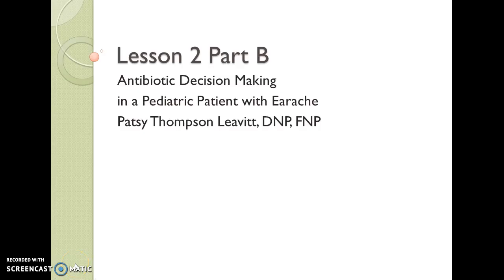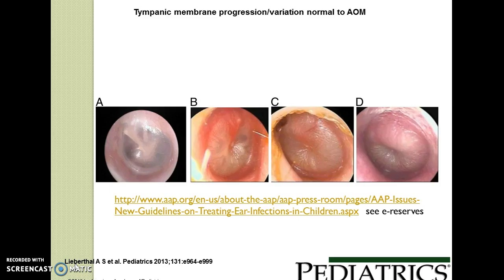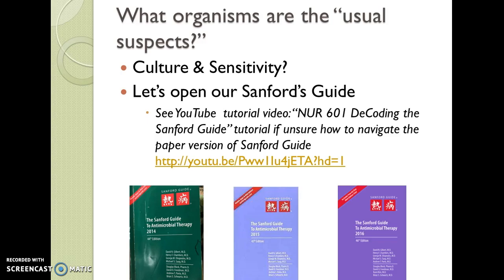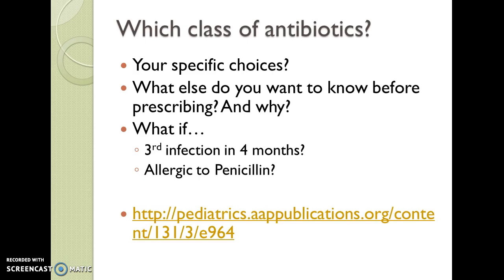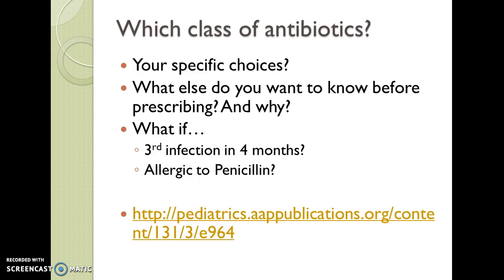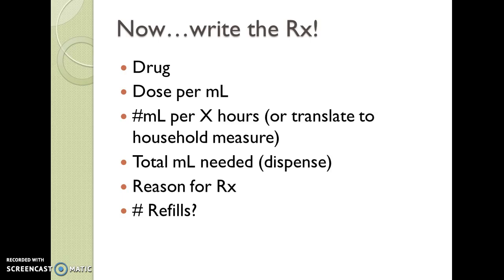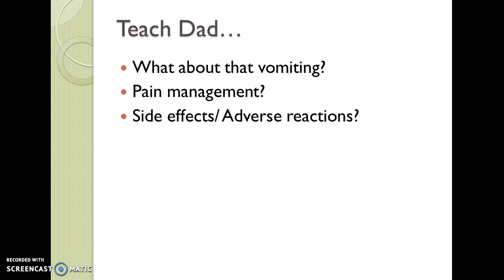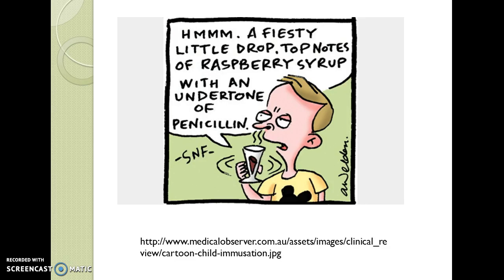NUR 601 Lesson 2 Part B